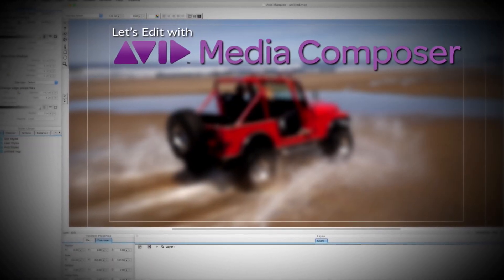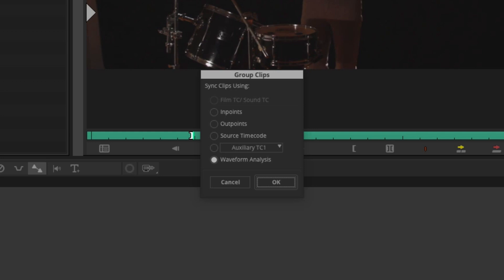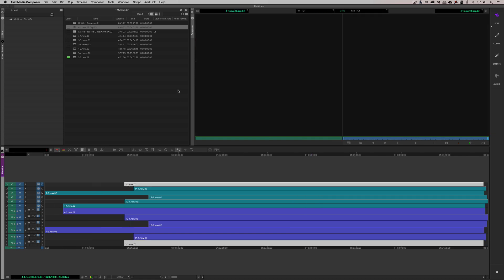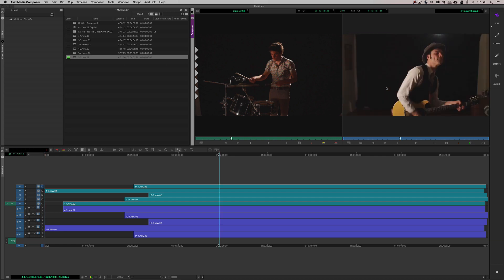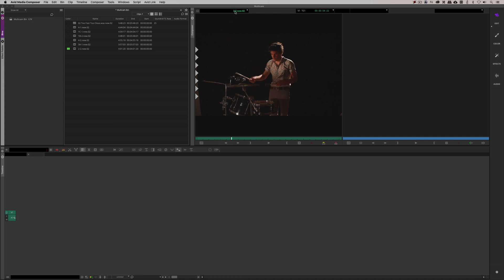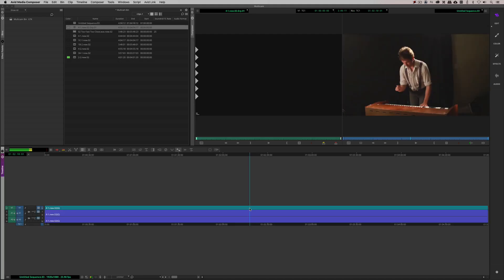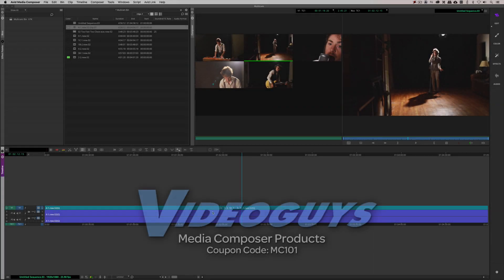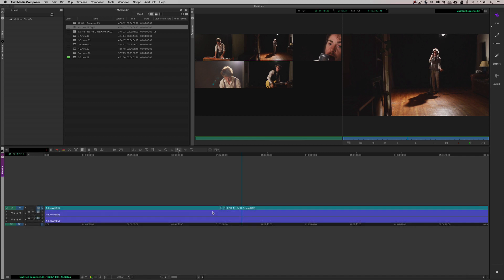Let’s Edit with Media Composer – 2019 Multicam Updates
In this lesson, Kevin P McAuliffe talks about the new Multicam updates in the 2019 version of Media Composer.  Added at the very end of 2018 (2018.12), Group Clips, the core of Multicam editing have been given an overhaul, and have had the ability to edit them added, which is a much welcome update.  We'll look at that, plus a few other bells an whistles in this lesson.

If you're new to Multicam Editing, don't worry, you can check out this primer lesson to get you rolling in the right direction

Special thanks to Editstock - for use of their footage in this lesson.